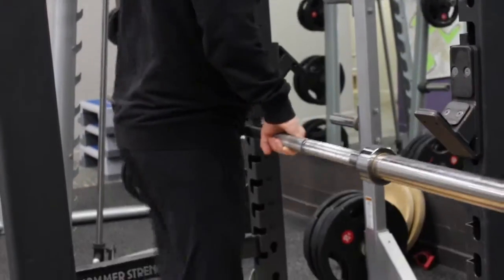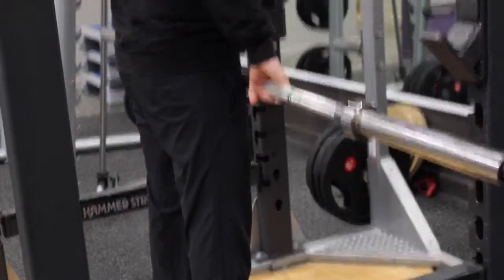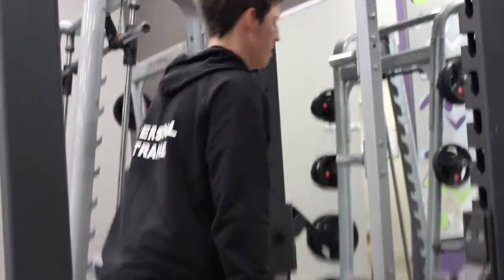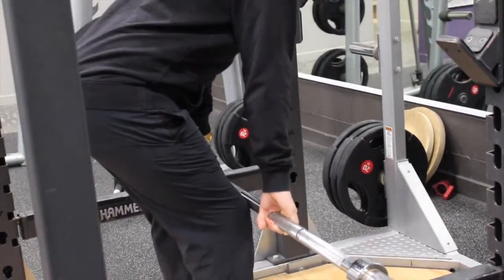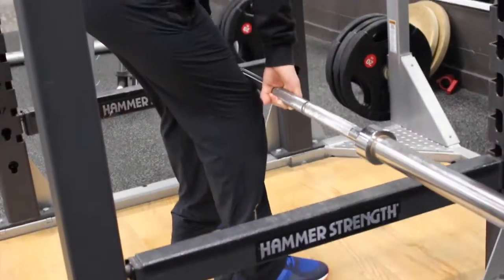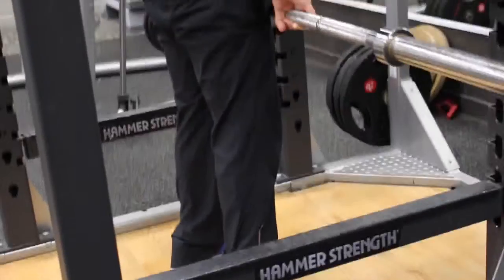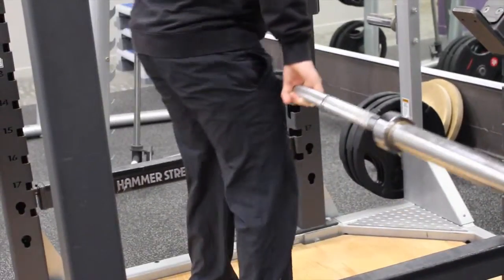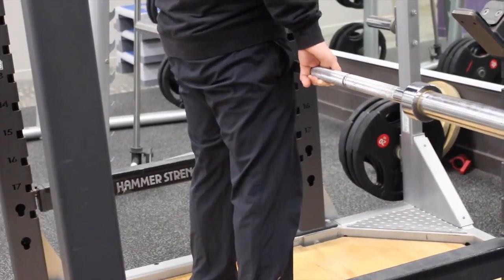Romanian Dead Lift